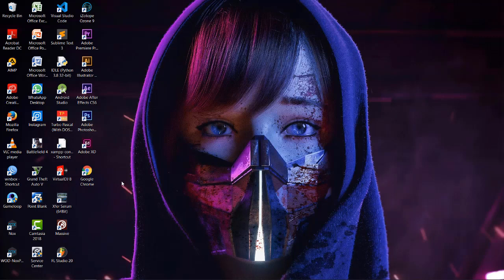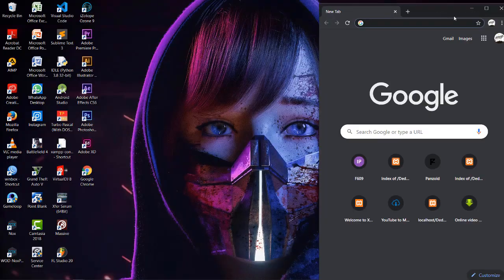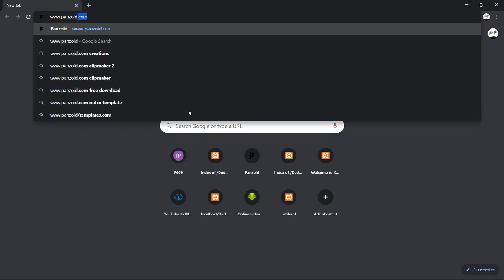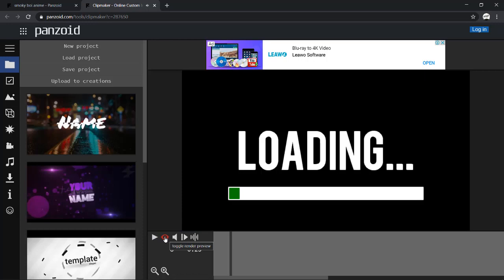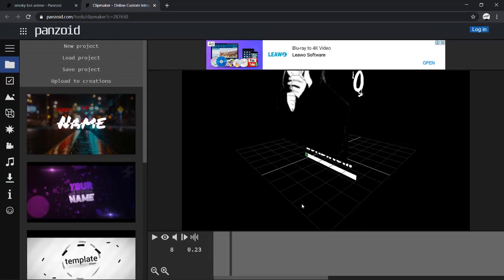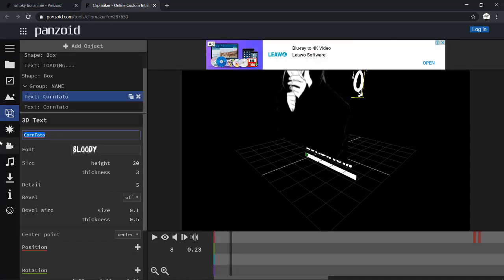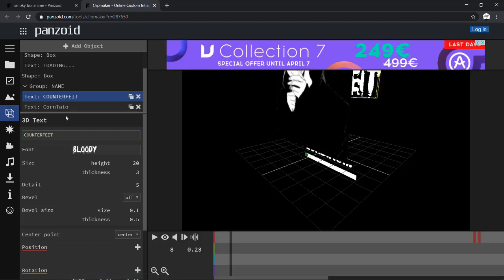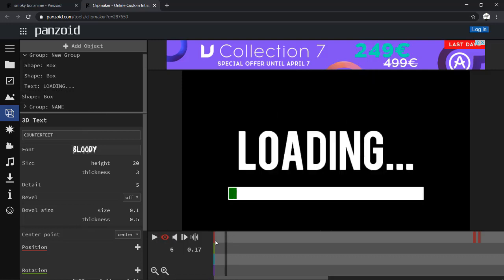HOW TO MAKE 3D INTRO ANIMATION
Kelas :

Rizki .S. Fadhlullah              (21915087)
Moh. I. Fahril Paputungan  (21915104)